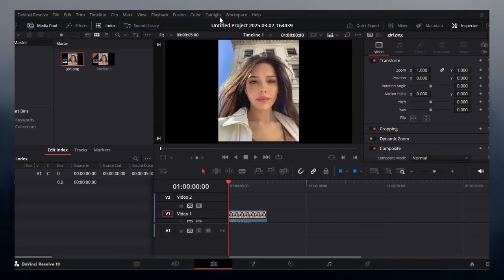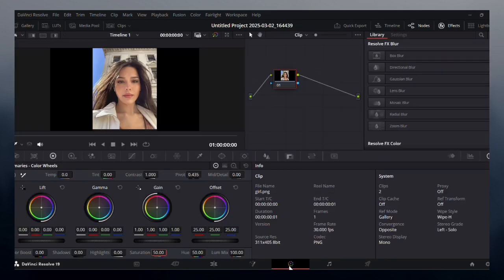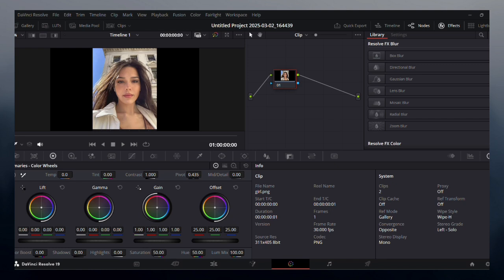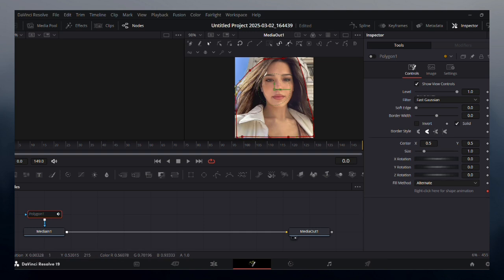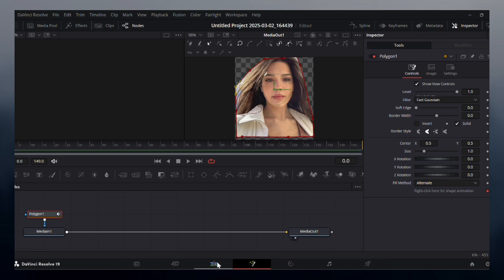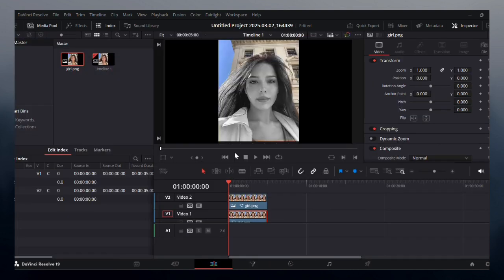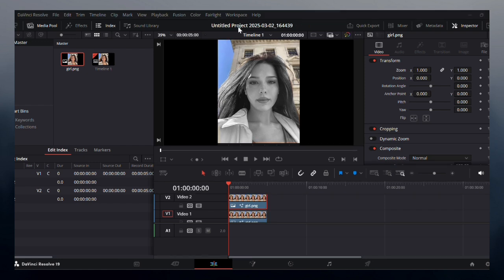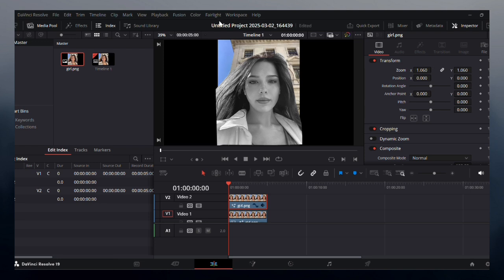How To Slow Zoom COLOR ISOLATION In Davinci Resolve in SECONDS!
Discover how to master the slow zoom and color isolation effects in DaVinci Resolve to take your video editing skills to the next level. This step-by-step tutorial will guide you through the process of creating captivating visuals by isolating colors and smoothly zooming into your scenes for dramatic emphasis. Whether you're a beginner or an aspiring professional, these techniques will help you enhance your storytelling and make your videos stand out.

📌 What You'll Learn:
✔️ Step-by-step guide to slow zoom in DaVinci Resolve
✔️ Mastering color isolation techniques for captivating visuals
✔️ Tips and tricks for creative video editing
✔️ How to enhance storytelling with zoom and color effects

With these easy-to-follow instructions and insider tips, you’ll be able to transform your video projects and wow your audience. Try these methods in your next project and see the difference it makes!